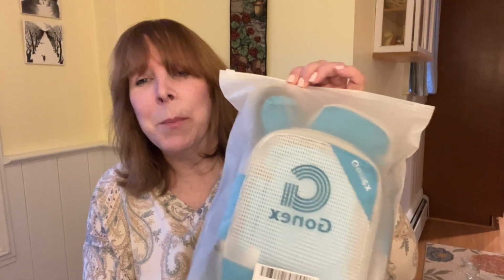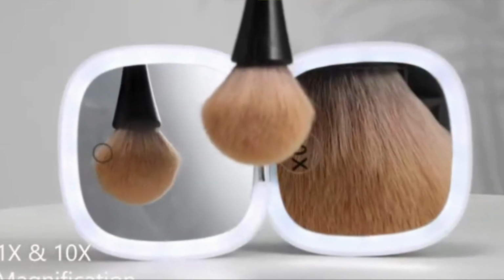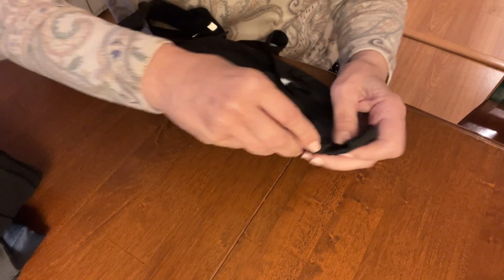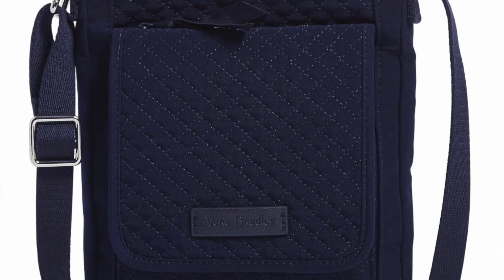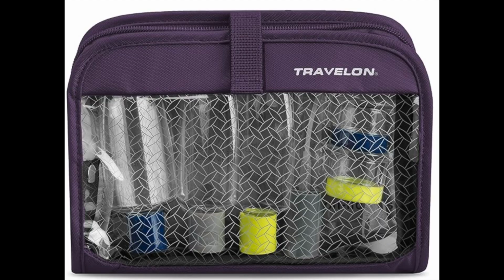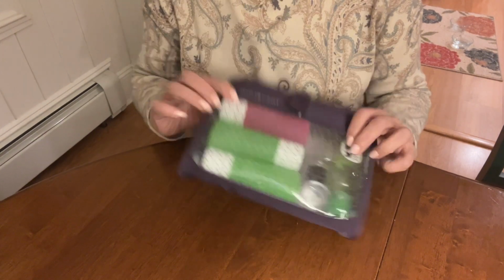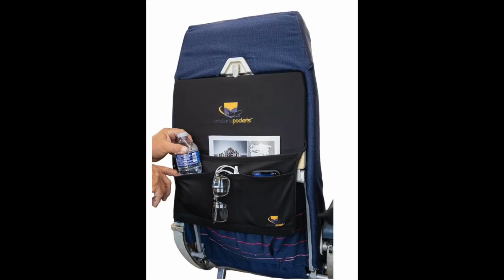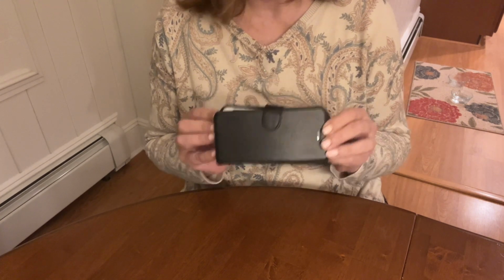21 Travel Gear Must Haves (And Don't Bring These!)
These are my 21 travel must-haves and 3 you don't want @Perriespassport. These are the items that most travelers will find useful and not a waste of money. This list was compiled from over 30 years of experience. My list and links are listed below:

Compression Packing Cubes, Gonex Extensible Storage Mesh Bags Organizers :

Lingito Travel Toothbrush, On The Go Folding Feature, Medium Bristle Brushes (3 Pack Medium-Multicolor)

hum by Colgate Smart Battery Toothbrush Kit, Sonic Toothbrush with Travel Case

Funtopia Magnifying Mirror with Light, 1X/10X Magnification Compact Mirror, Dimmable Double Sided LED Lighted Travel Makeup Mirror, Portable for Handbag, 3.9 inch, USB Charging

INIU Portable Charger, Small 10000mAh Power Bank USB C in/Output 22.5W Fast Charging, 3-Output Mini Battery Pack

DDgro Electronics Travel Organizer, Tech Accessories Pouch Bag for Cables

Entchin Fanny Pack for Women Men, Crossbody Bag with 4-Zipper Pockets, Large Capacity

Befen Genuine Leather Wristlet Clutch Wallet Purses Small Crossbody Bags Shoulder Handbag for Women

Humble Chic Vegan Leather Wristlet Purse for Women - Small Clutch Purse with Shoulder and Wrist Straps

Foldable Travel Duffel Bag

2PCS Drawstring Backpack PE Bags Gym Cinch Tote Sackpack

REVLON 1875W Compact Folding Handle Hair Dryer

Samara Foldable Ballet Flat in Black Suede (they do come in other colors)

Vera Bradley Plush Fleece Travel Blanket

Travelon Wet/Dry 1 Quart Bag with Bottles

YAMYONE Travel Bottles for Toiletries, Tsa Approved Travel Bottle 3OZ Shampoo Travel Container

No nonsense womens Shortie Slipper Sock, 3 Pair Pack

JVC Violet Flat and Foldable Colorful Flats On Ear Headphone

Warm Essentials by Cuddl Duds Women's Textured Fleece Thermal Leggings - Black

Warm Essentials by Cuddl Duds Women's Smooth Stretch Thermal Leggings - Black

Odele Dry Shampoo Clean, Non-Aerosol and Volumizing Treatment

TUCCH Case for iPhone 13 Pro Max Wallet Case, Credit Card Holder Slot Folio PU Leather, Kickstand Flip Cover (comes in many colors and all sizes of phones)

Have a good one and happy travels✈️✈️✈️!